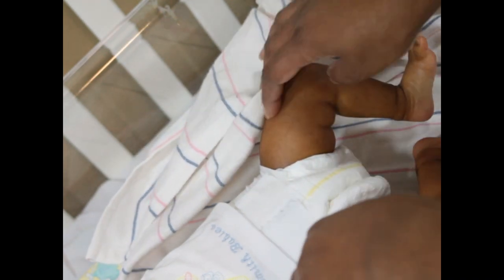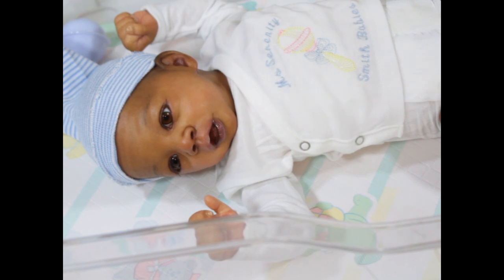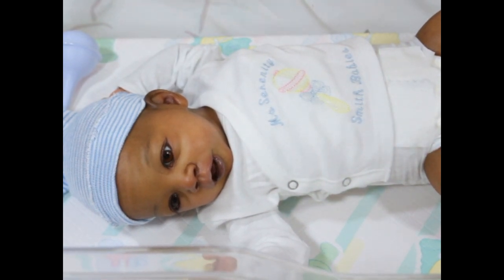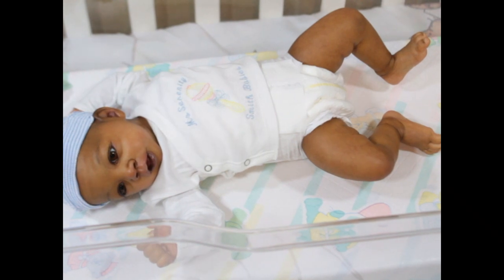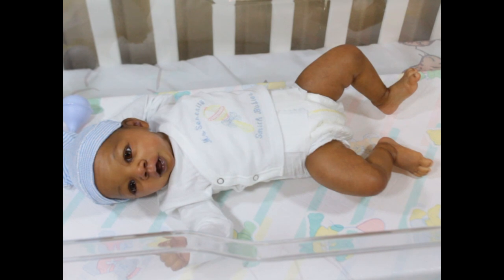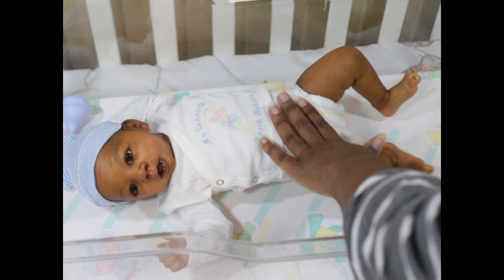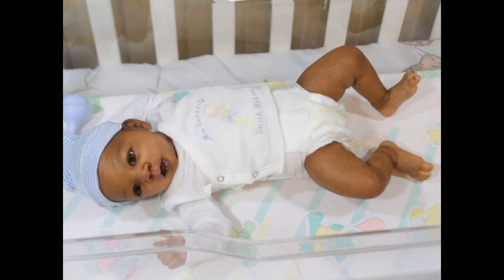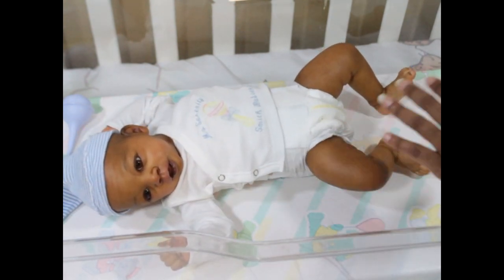New Reborn Baby Reveal! sculpted by Laura Tuzio Ross